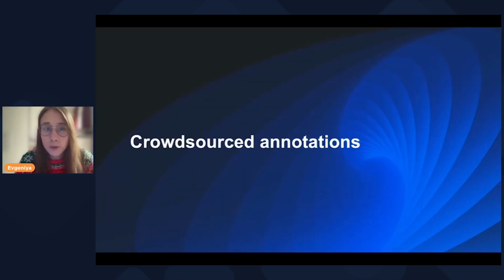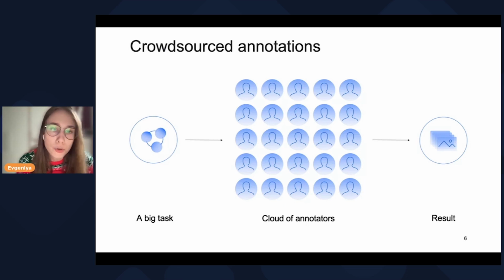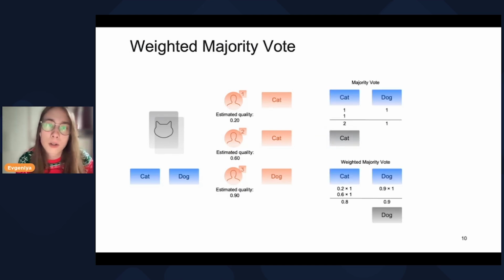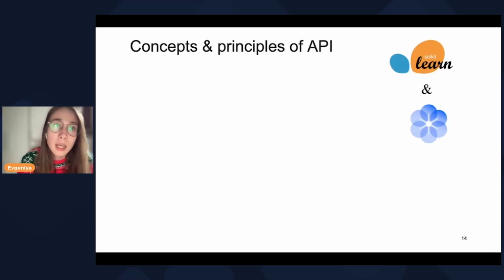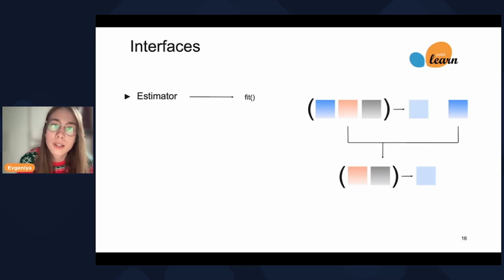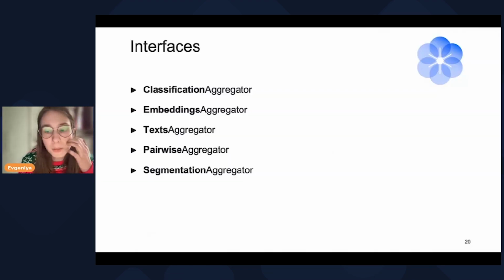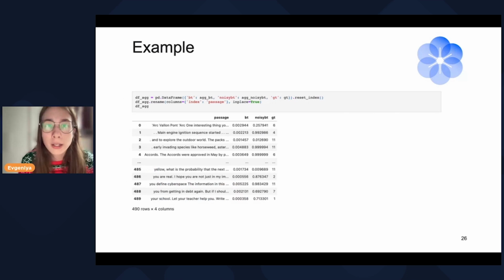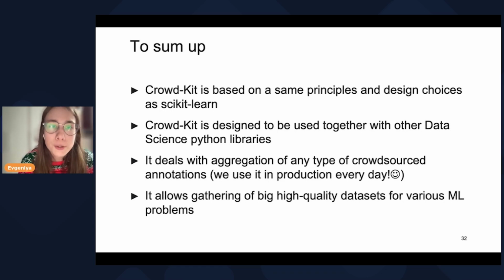Evgeniya - Crowd-Kit: A Scikit-Learn for Crowdsourced Annotations | PyData Global 2022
The talk includes the presentation of Crowd-Kit - an open-source computational quality control library - followed by its demonstration.
Crowdsourced annotations in most cases require post-processing due to their heterogeneous nature; raw data contains errors, is biased and non-trivial to combine. Crowd-Kit provides various methods like aggregation, uncertainty, and agreements, which could be used as helping tools in getting an interpretable result out of data labeled with the help of crowdsourcing.

00:00 Welcome!
00:10 Help us add time stamps or captions to this video! See the description for details.